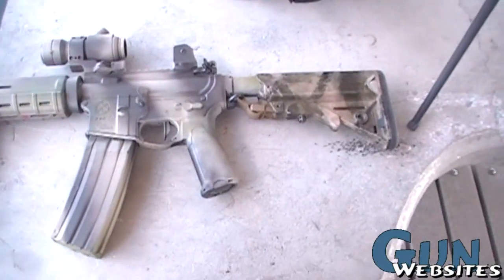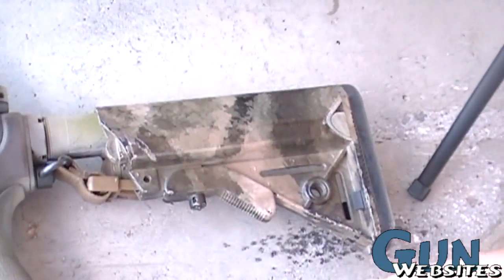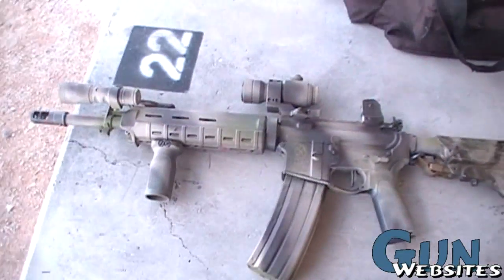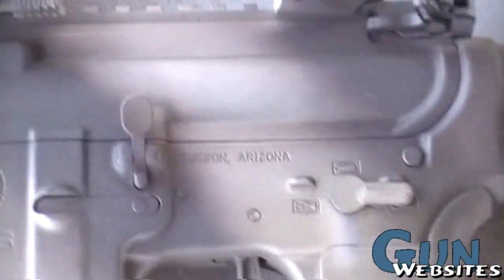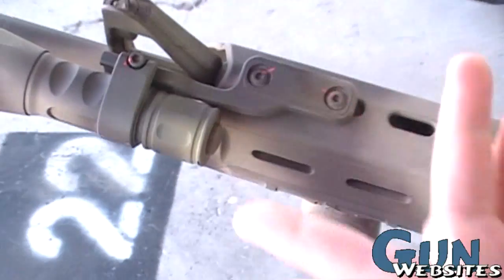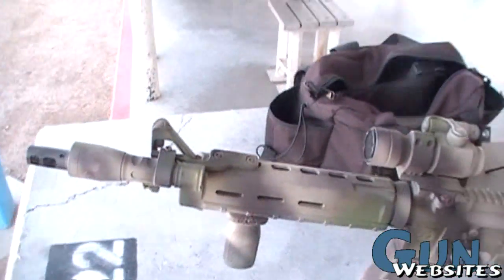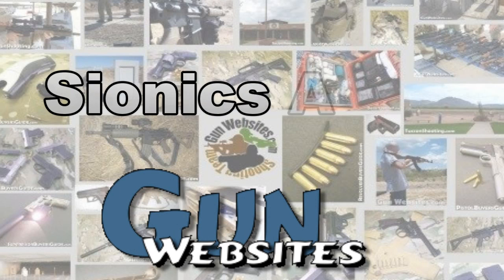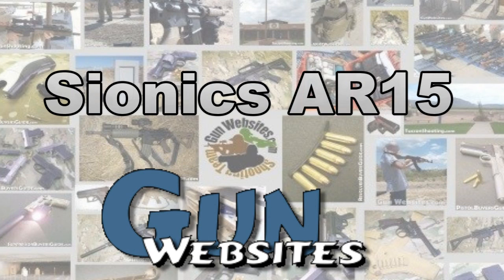Sionics SAR15 made in Tucson, Arizona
Quick look at a Sionics Weapon Systems SAR15 build. Sionics is located in Tucson, Arizona, so this is a locally built rifle with plenty of quality parts including:

SIONICS SAR-15 Lower

Geissele SD-3G Trigger

LMT SOPMOD Stock

Noveske QD Endplate

SKD PIG Mk1 Sling

BCM Gunfighter Mod1 Grip

BCM 14.5" Mid-length Upper

Surefire MB556k Muzzle Brake (perm attach)

BCM Gunfighter Mod4 Charging Handle

SIONICS MP3 Coated Bolt Carrier Group

Daniel Defense A1.5 Fixed rear sight

Magpul MOE Handguard

Impact Weapons Components TMC Light Mount
Surefire Fury Tactical Light
Magpul MOE VFG

Aimpoint Comp3 in Larue Cantilever Mount

"Make everything as simple as possible, but not simpler." - Albert Einstein